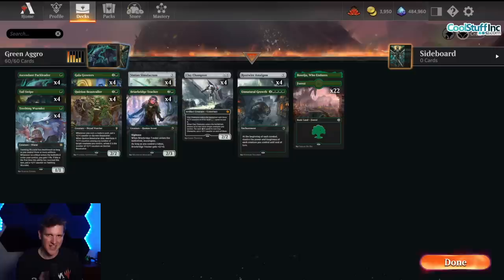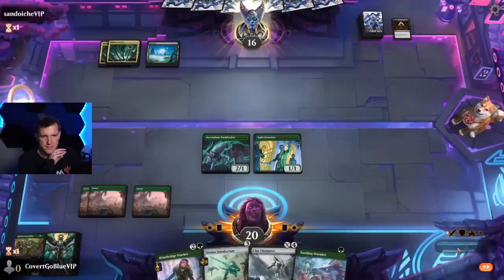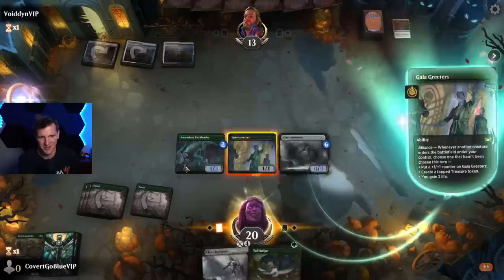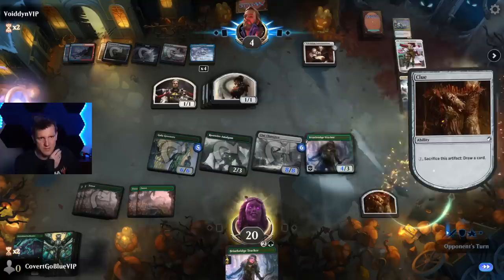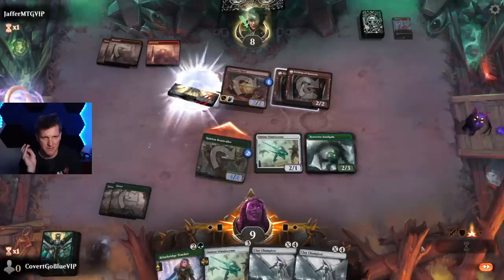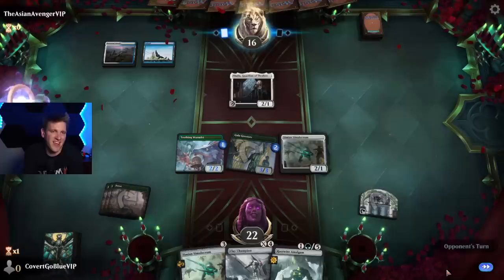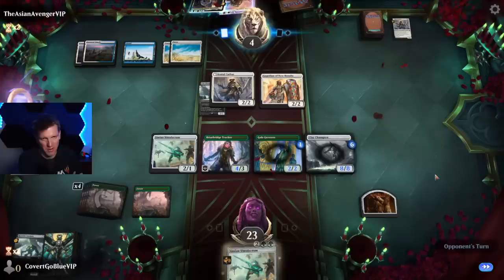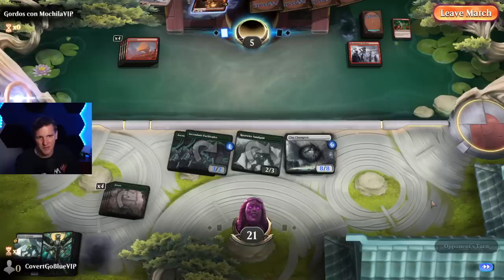🌳 Mono Green Artifact Aggro | The Brothers War Standard [MTG Arena]